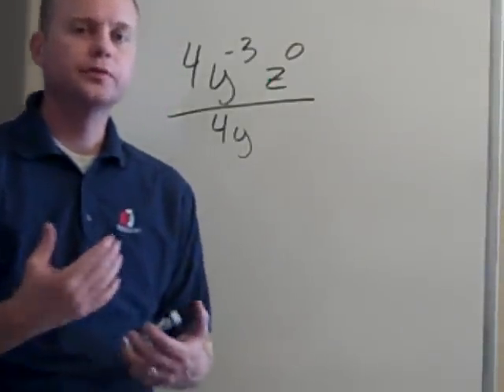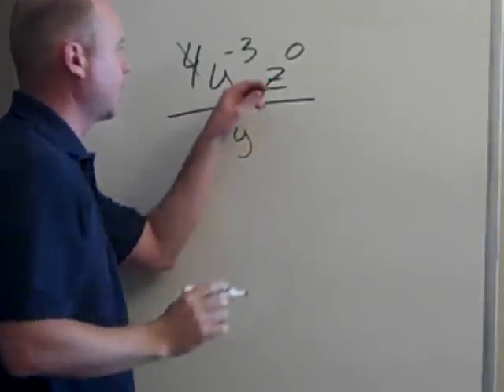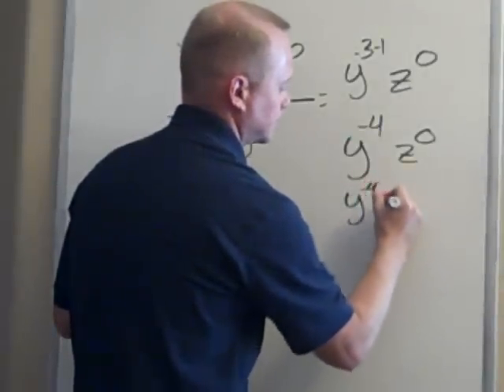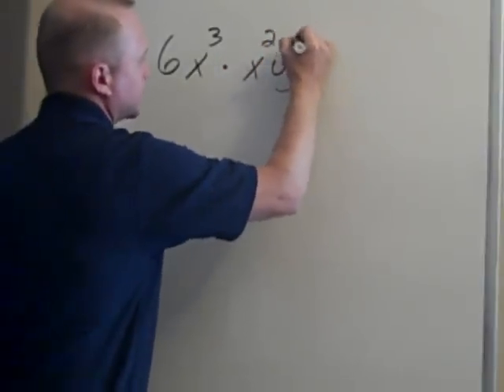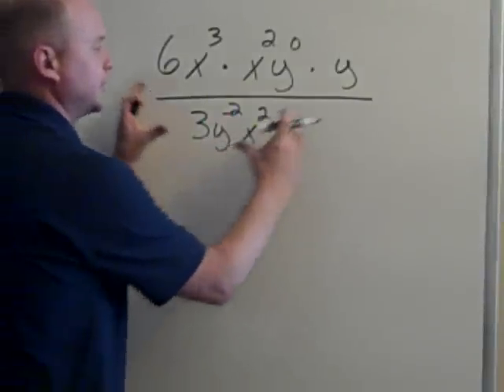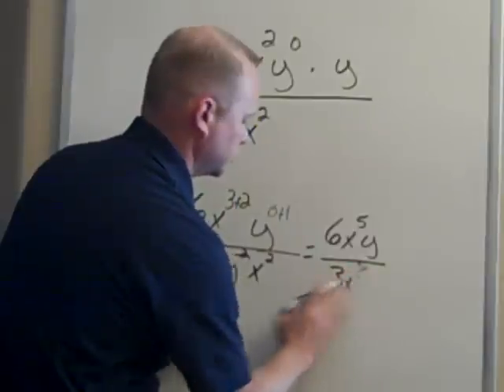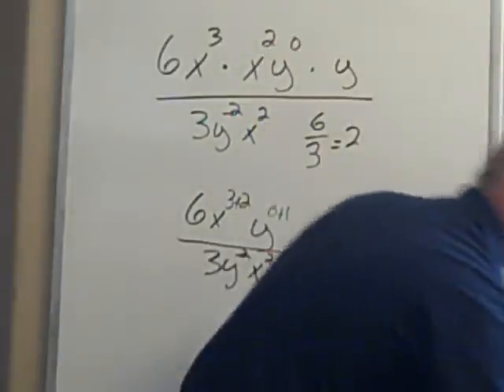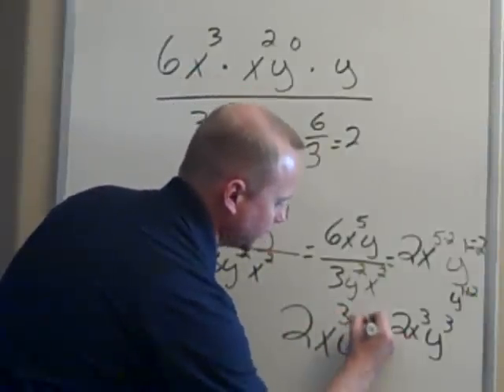8.3 more difficult exponent problems